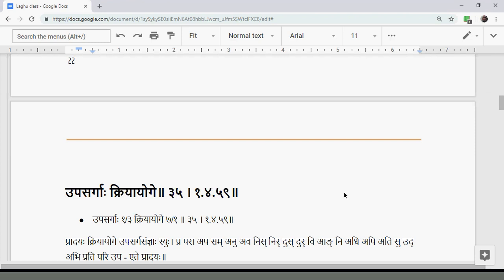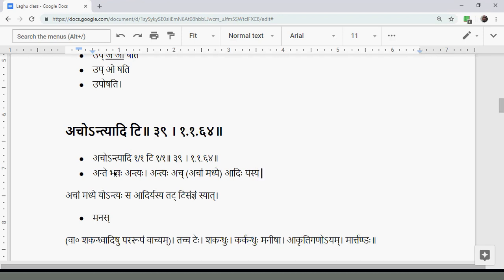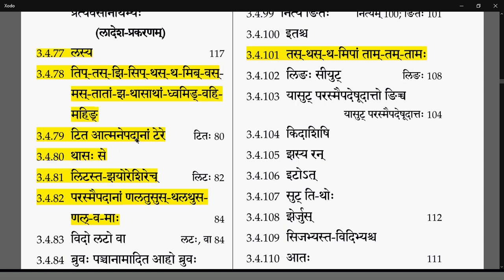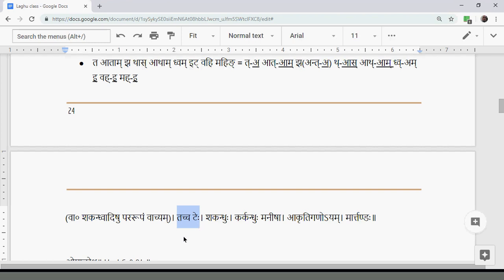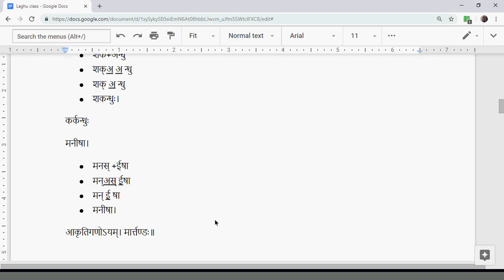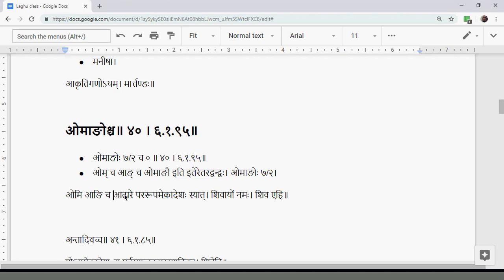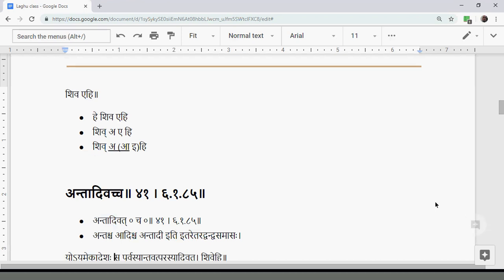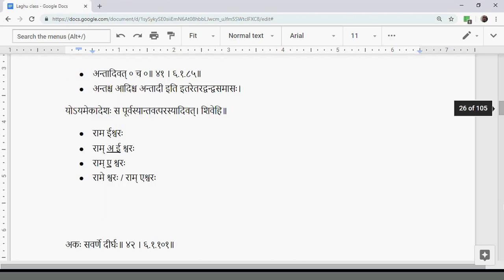LSK015 AchSandhi 09